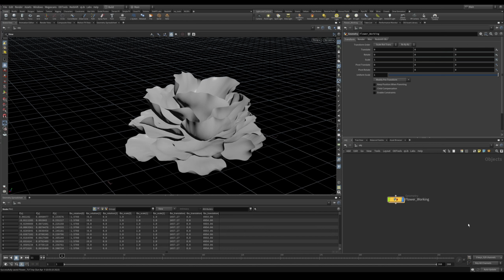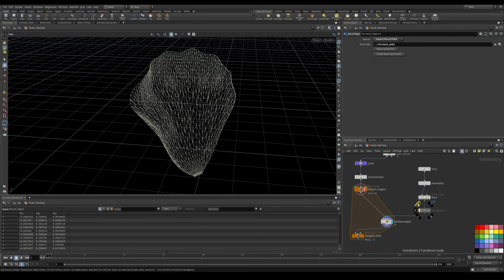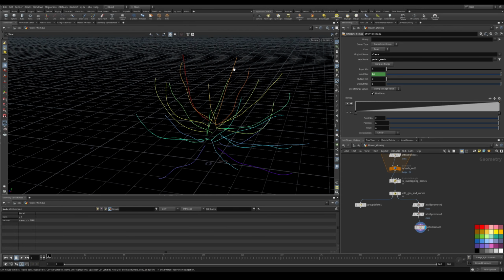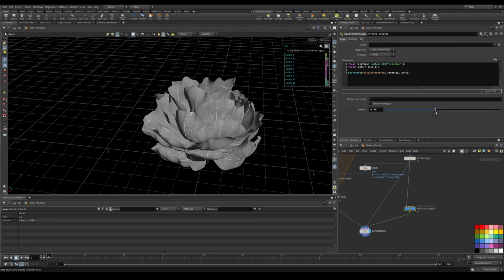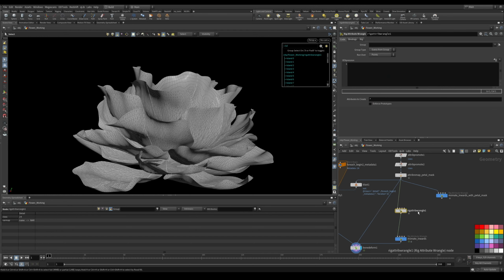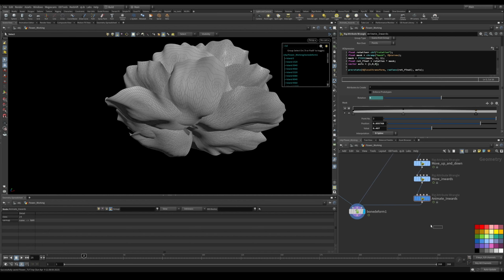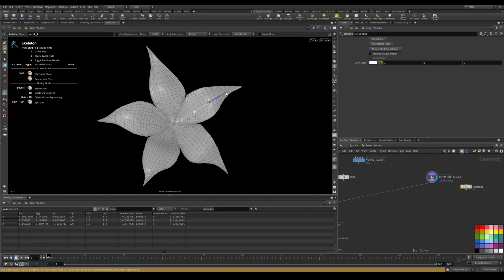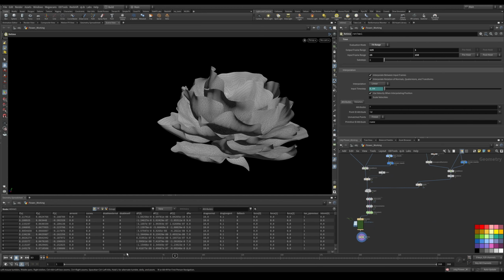014 - Animating Flower Assets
00:00 Intro
01:12 Preparing the flower asset
03:14 Add curves onto petals
11:45 Create a petalmask attribute
14:52 create weighting on petals
17:20 Create basic animation
22:15 Add petalmask into animation
24:25 Add curveu into animation
29:09 Fix gap between petals
32:02 Move petals inwards
36:47 Add scale to petals
38:50 Pin points for Vellum
40:45 Setup Vellum
42:39 Fix Vellum problems
43:15 Animate Sepals
50:03 Final file cache
50:20 Retime the animation
51:22 Final thoughts